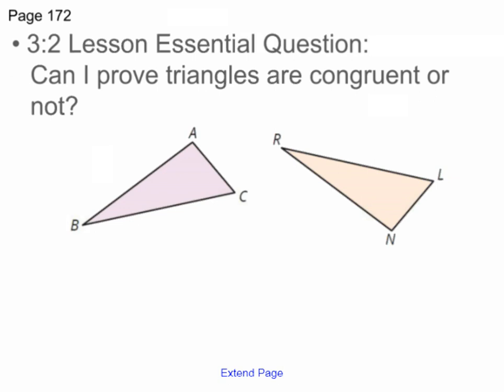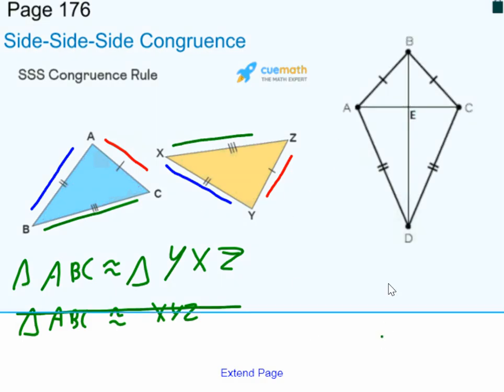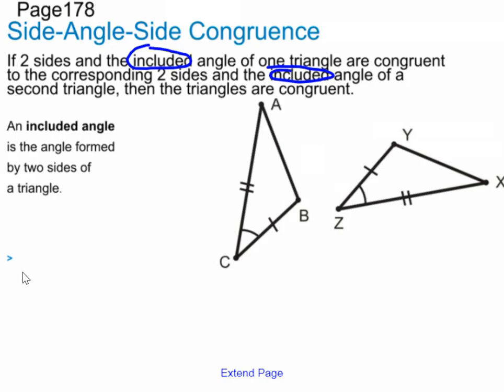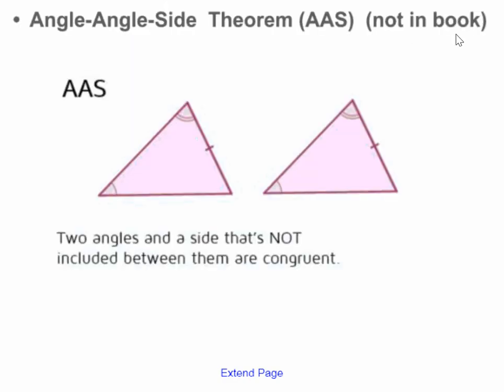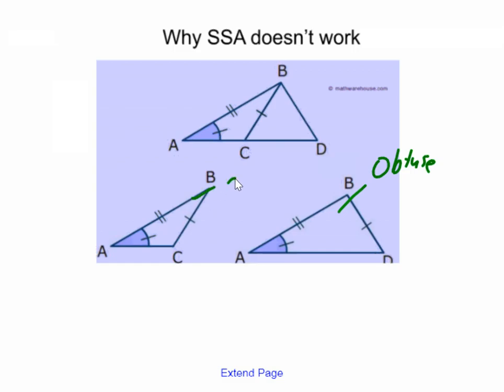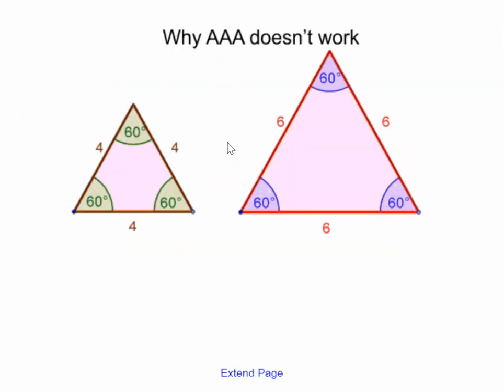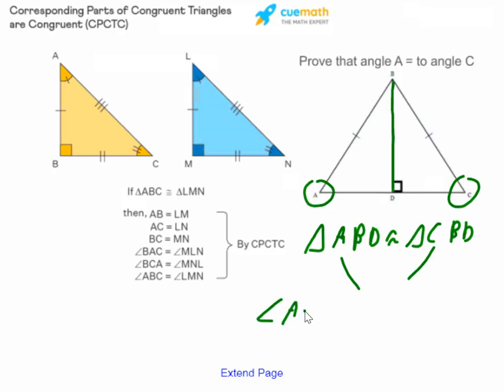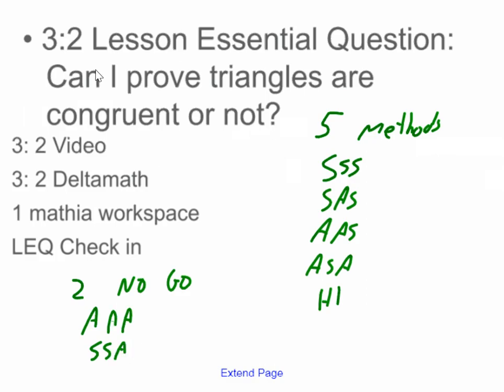3 2 Video